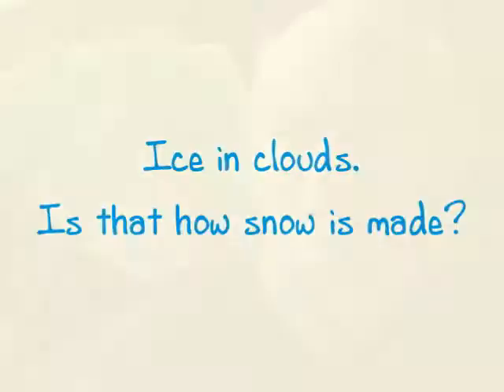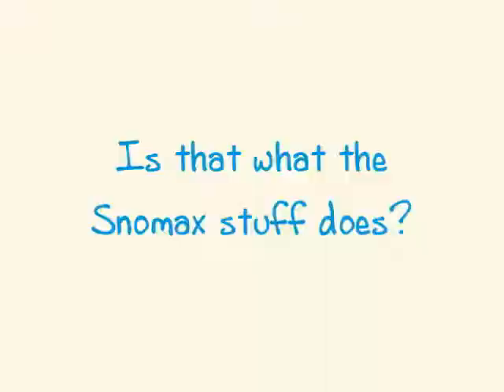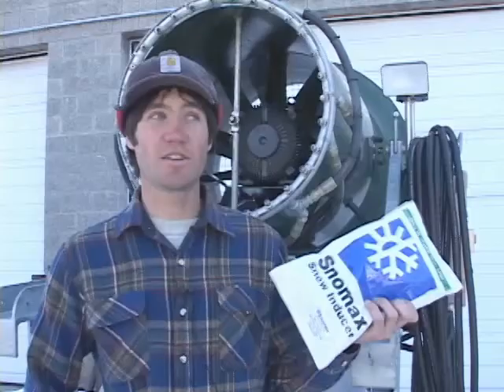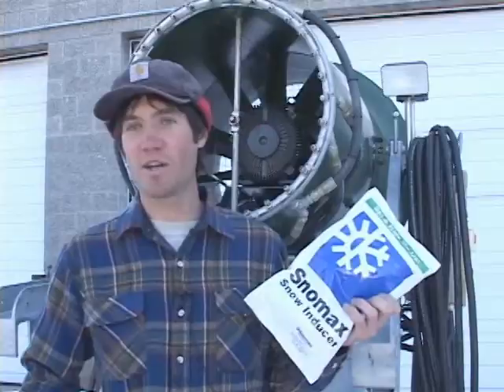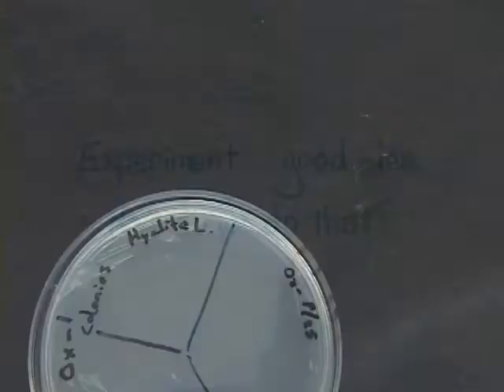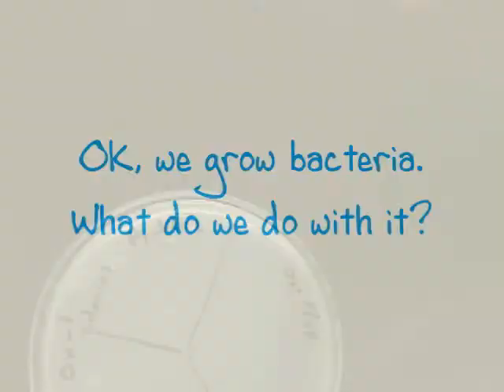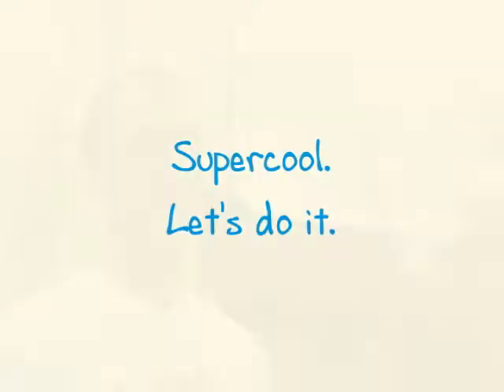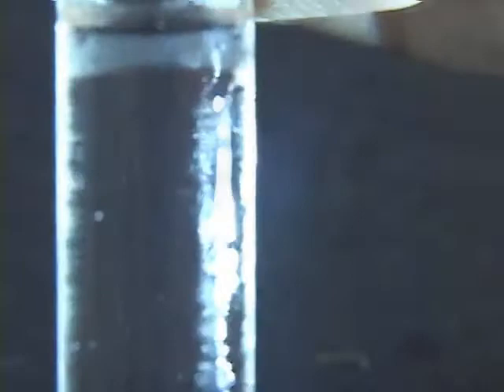It's A Microbial World After All - Snow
Entry into APS OPRO's "It's A Microbial World After All" category of the video contest.